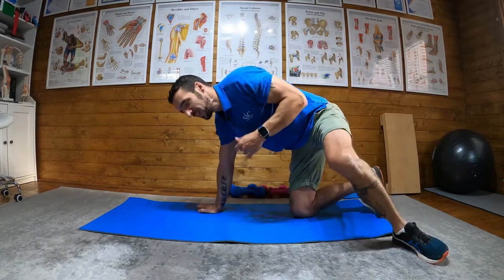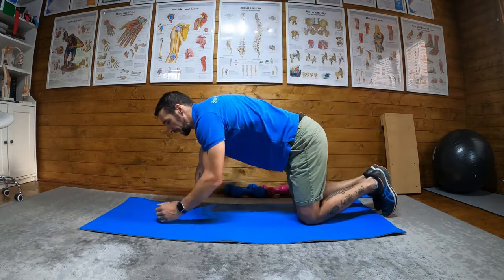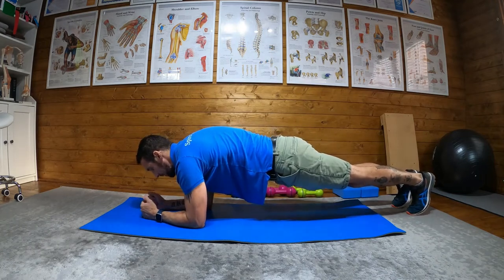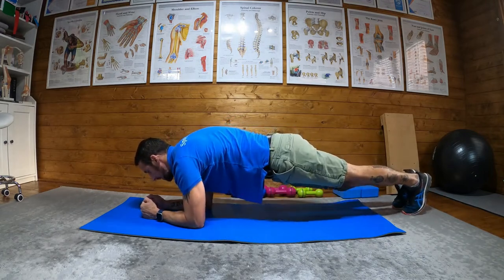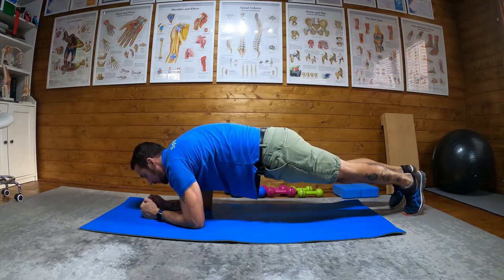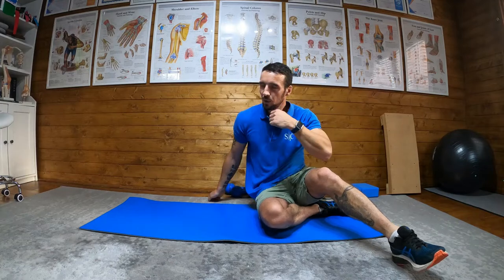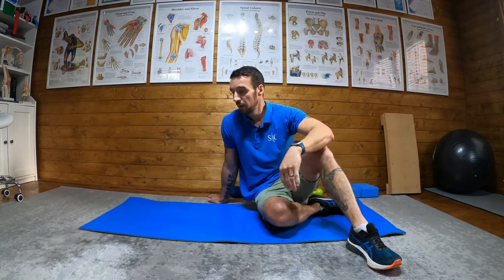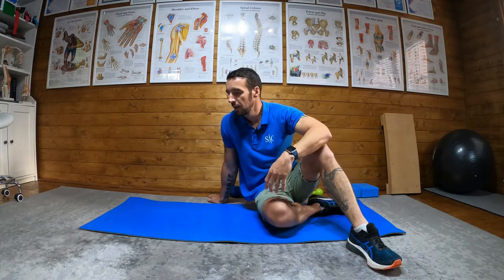Spider Plank Exercise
Spider Plank is another great core and stability exercise.

To perform the Spider Plank -
Assume the plank position
Engage your core and squeeze your glutes
Bring your left knee to your left triceps
Return the left leg to the start position
repeat on the right side.
Perform 10 reps maintaining the plank position throughout.